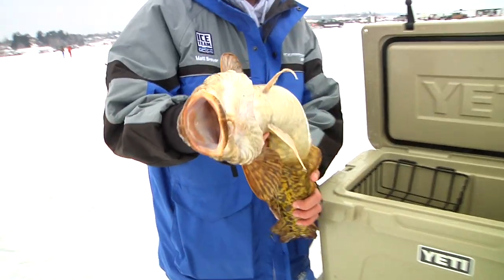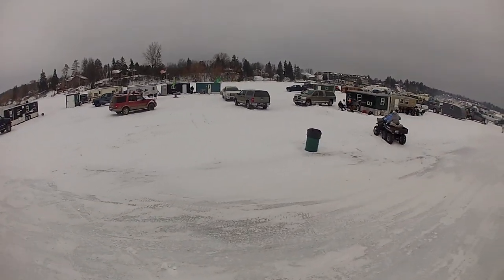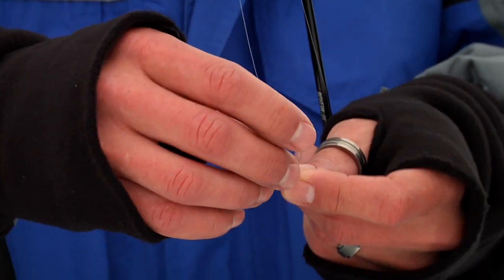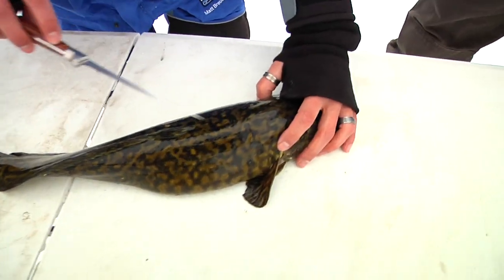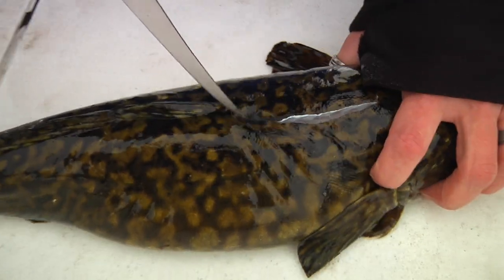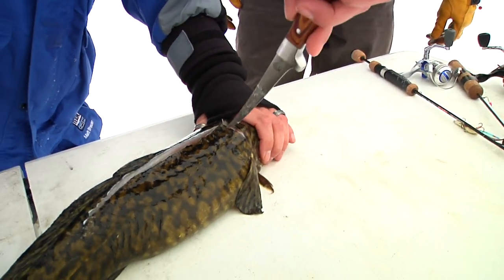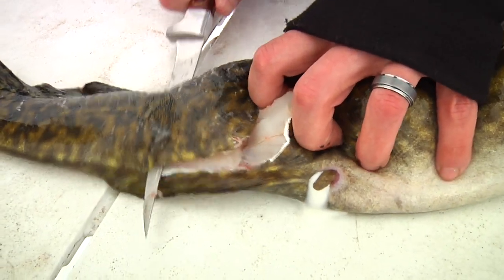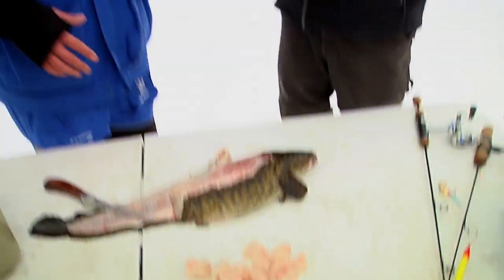How to catch, clean & cook eelpout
Erik Osberg hooks up with Matthew Breuer of Northcountry Guide Service & Promotions for a little Burbot 101.  Matt tells us how to catch, clean & cook eelpout.  This bit was filmed at the International Eelpout Festival in Walker, Minnesota on Leech Lake.